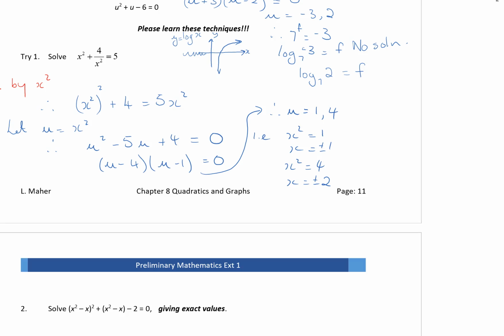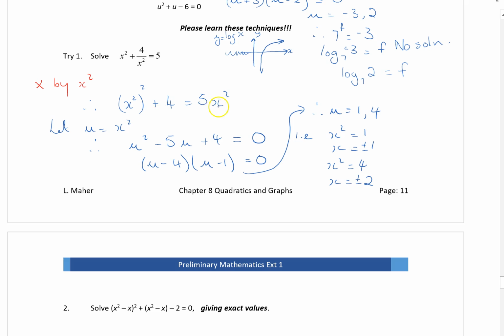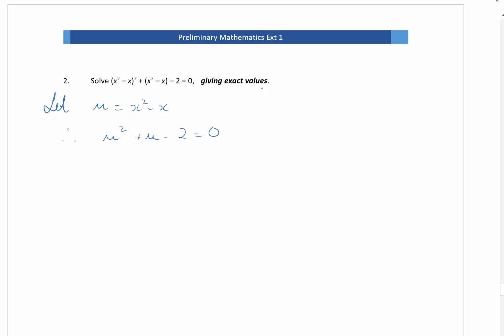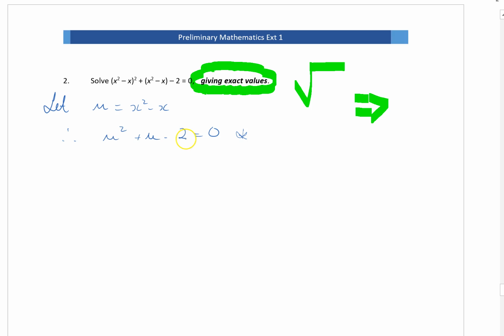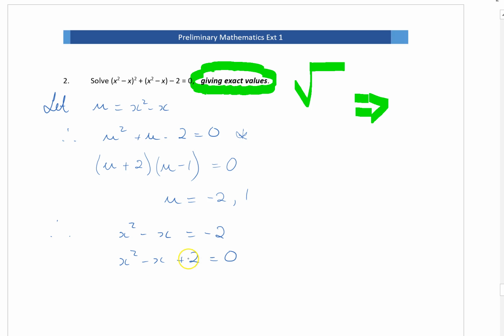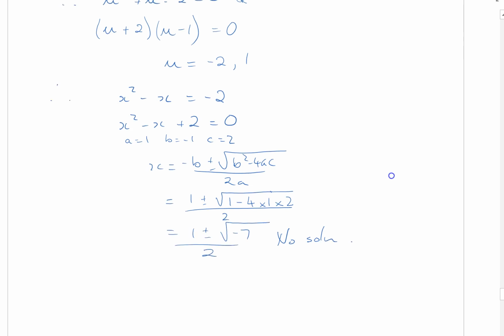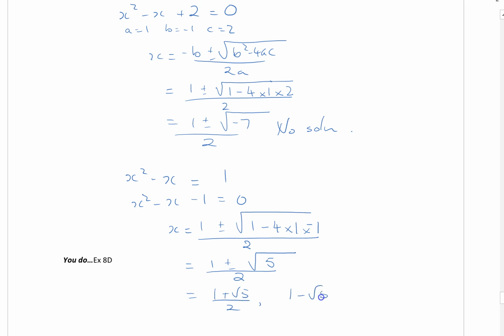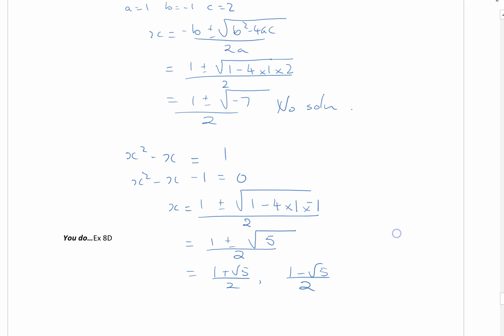8D Worked examples